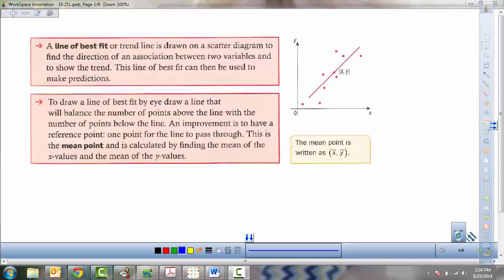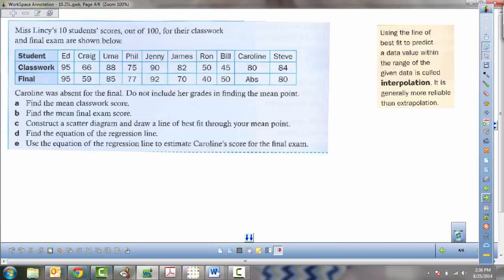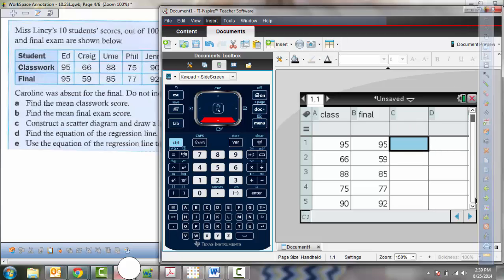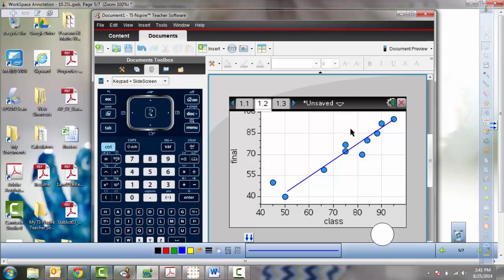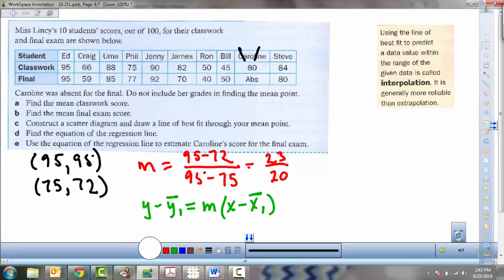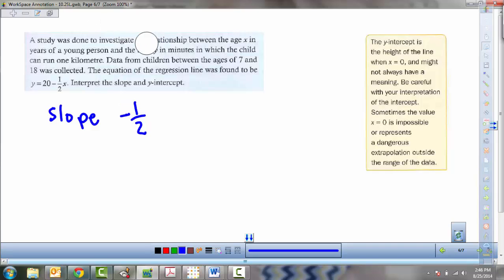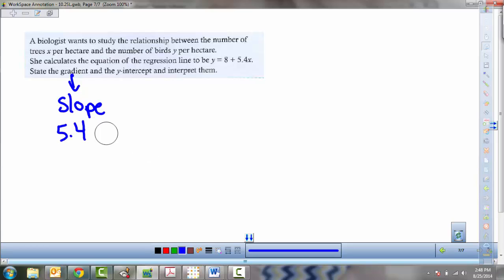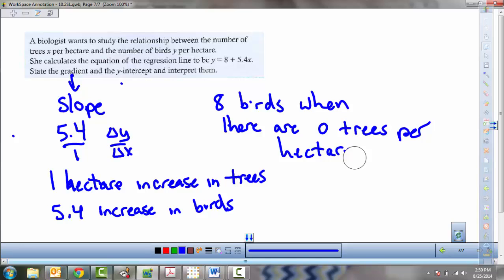Line of Best Fit